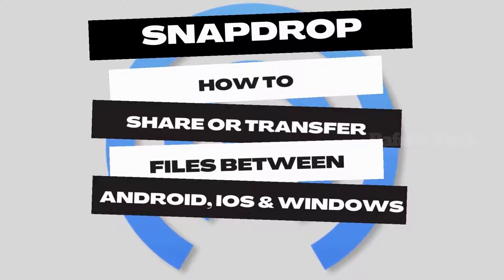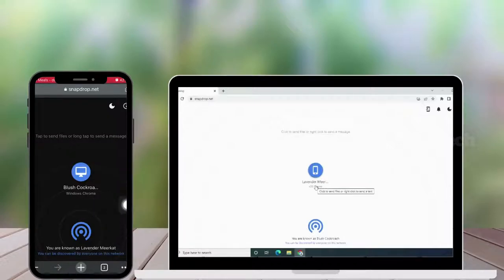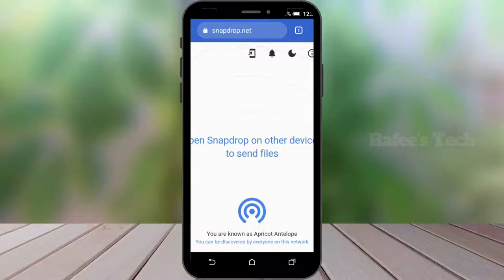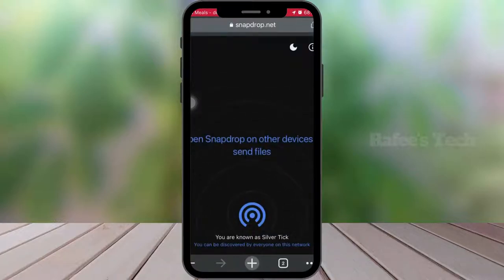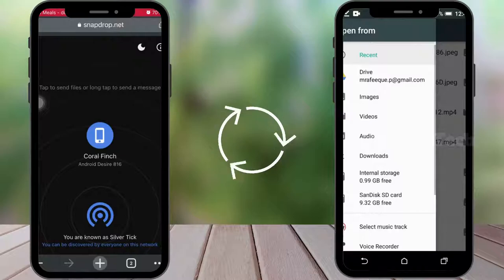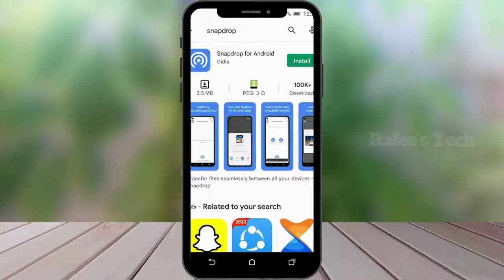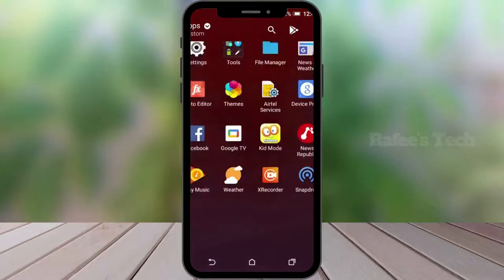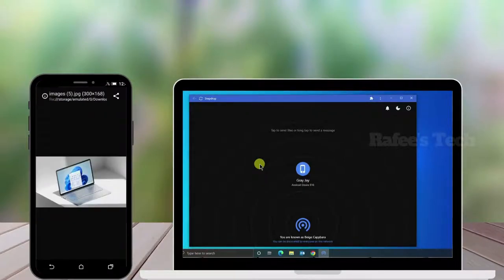Transfer or Share photos, videos & files between iPhone, Android & Windows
This video is a tutorial for How to Transfer or Share photos, videos & files between iPhone, Android & Windows

Snapdrop,
Best file transfer option for iPhone to android,
How to send photos videos files from android to iPhone
iPhone to android
iPhone to windows
Android to iPhone
Android to windows
Windows to iPhone
Windows to android